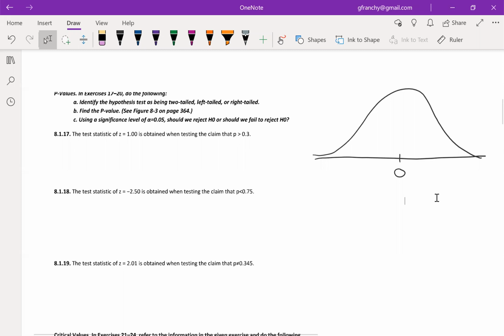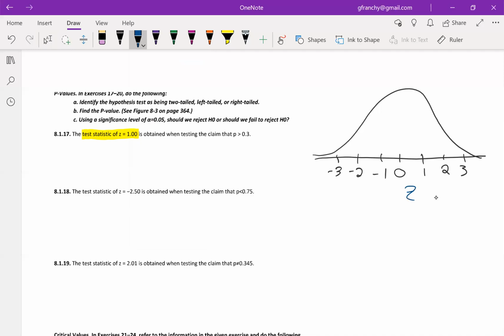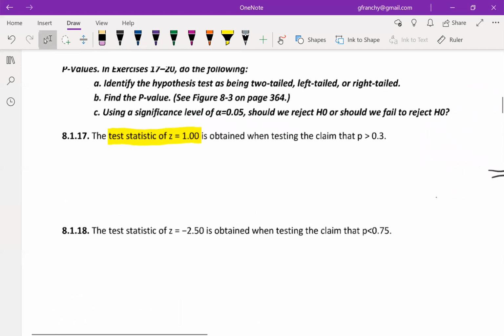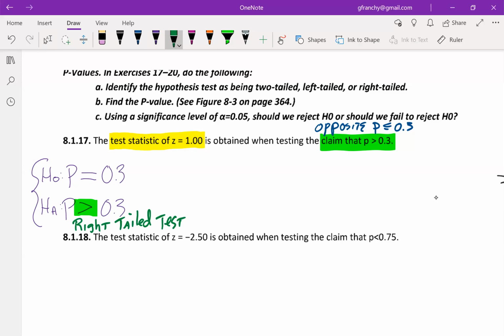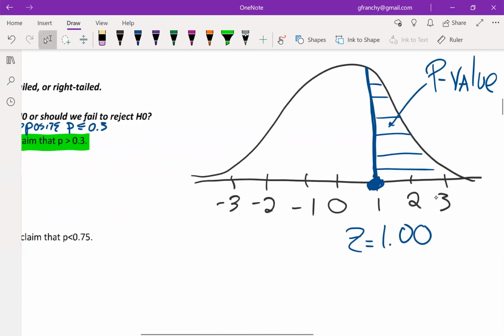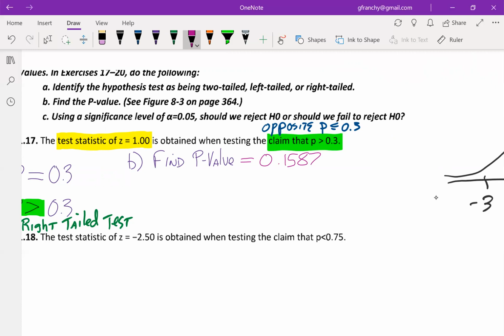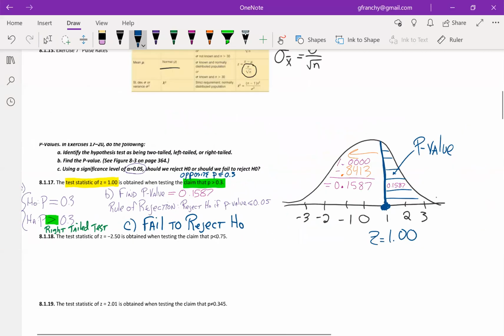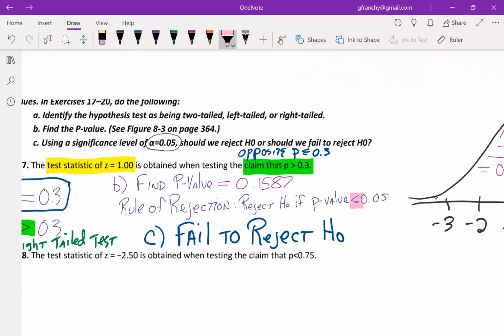Math 150 Ch 8-1 Computing a P-Value & Reject / Fail to Reject Ho